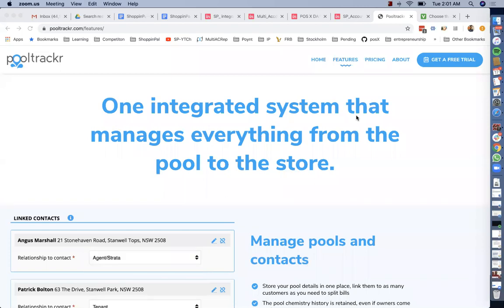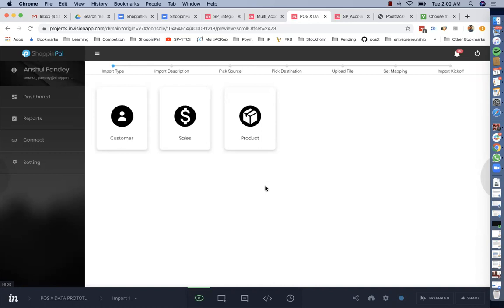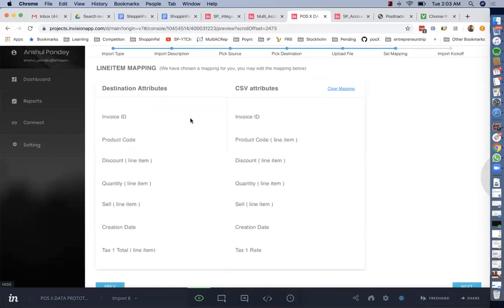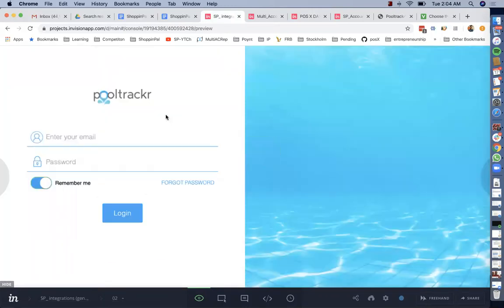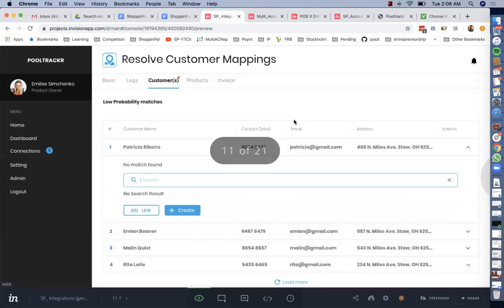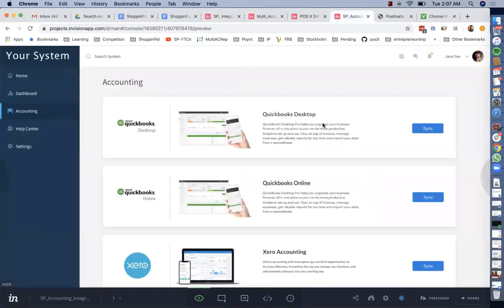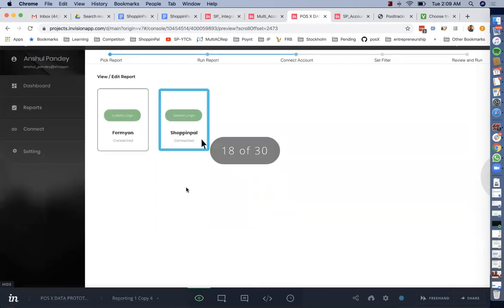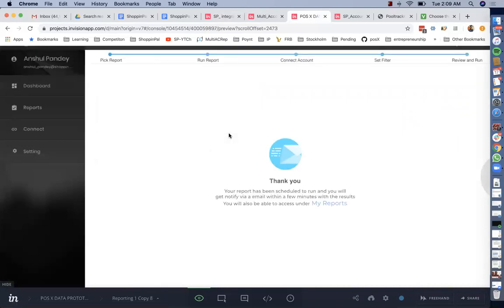Shoppinpal Suite of Products - Integrations, Imports, Migrations, Apps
Shoppinpal is a leader in data sync technologies with a track record of building fast, smooth, scalable products using our Integrations platform. We serve B2B and B2C customers by ensuring that data flows seamlessly between their various systems.

Shoppinpal has partnered with some of the leading Cloud systems in Retail, Payments, Restaurants, Accounting and other verticals.